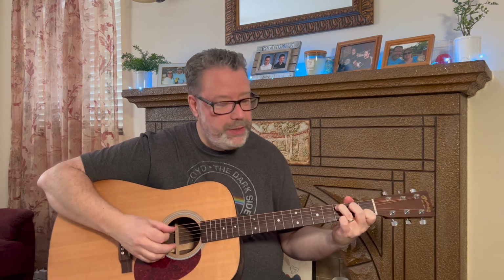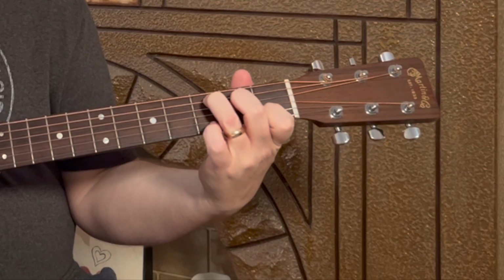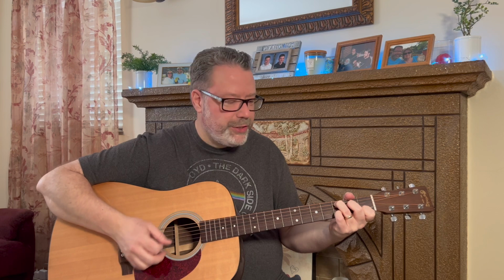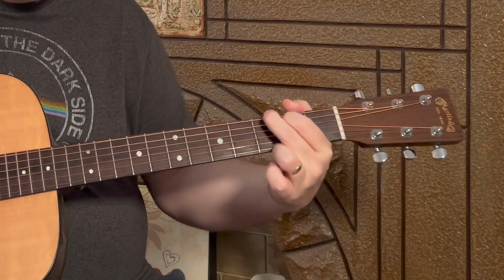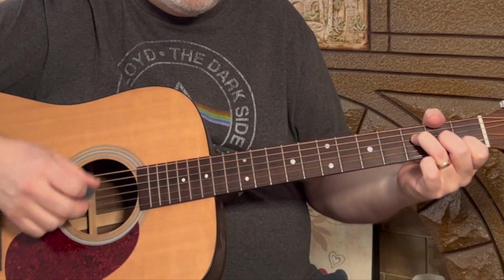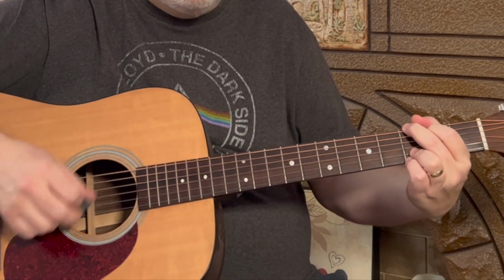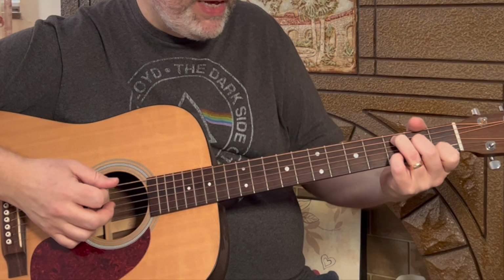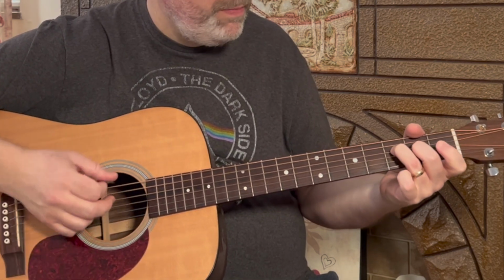Sound Great with these Easy Chord Embellishments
Learn how to use your pinky to embellish open chords and spice them up with this chord progression.

To learn 3 more Classic Rock songs on acoustic guitar - Check out my free song lesson bundle complete with tabs:

00:00 Intro
00:41 Chord Progression
01:44 C Chord Embellishment
02:24 Fmaj 7 Chord Embellishment
02:35 Am Chord Embellishment
05:30 Playthrough

Join my Full Access Relax and Learn Guitar Membership for exclusive member's only content, live lessons, challenges, personal attention and access to all my easy to follow lessons including downloads.

All inside a great community of guitar loving folks over 40!